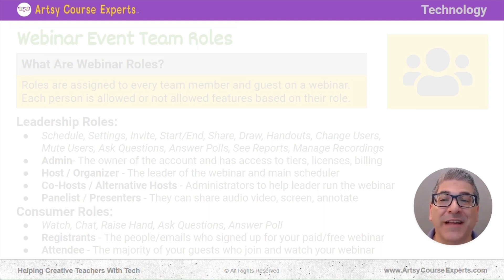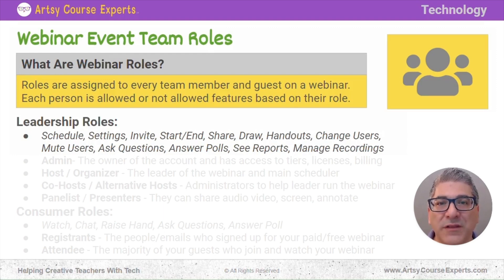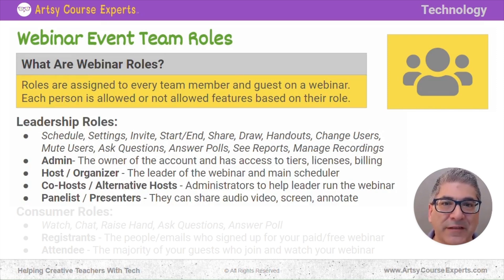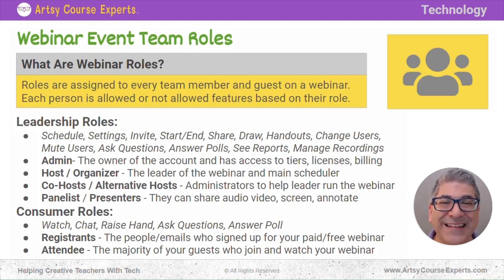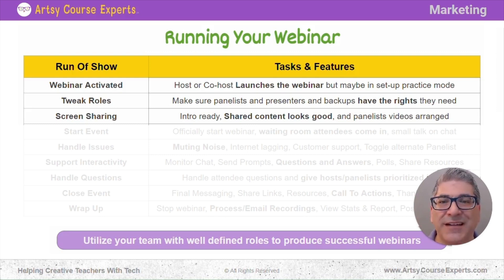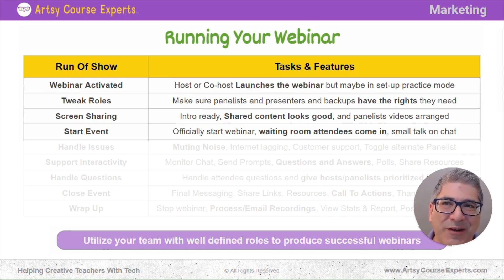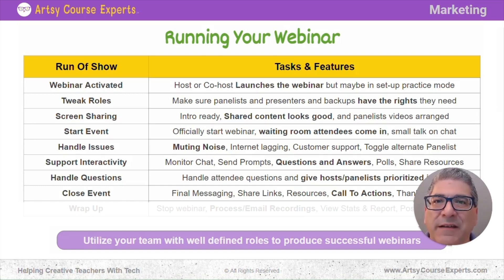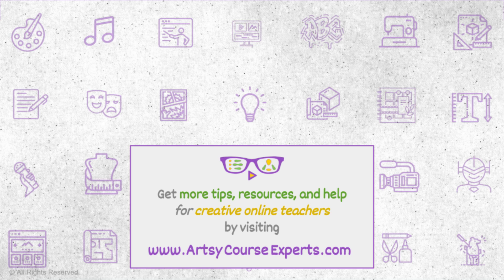Webinar Event Team Roles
Webinars have become a popular method for online course creators or community leaders to connect with their students online. However, a successful webinar requires more than just a compelling presentation. A well-organized team is crucial for ensuring the webinar runs smoothly, engages the audience, and achieves its intended goals.

In this lesson, we’re learning about webinar event team roles, so that you can set up your team to have all the different responsibilities and features that they need in order to run amazing webinars.

Hosts may encounter the following challenges if webinar event team roles are not assigned:

• Without a moderator, organizer, or host, the flow of the webinar may become disorganized, and the audience may lose interest.
• Lack of technical support may cause technical issues that may lead to the loss of attendees or the webinar being canceled.
• If there is no designated speaker, the webinar may lack structure and purpose, leading to a lack of engagement.
• Without proper marketing and promotion, the webinar may not reach its intended audience, leading to low attendance rates.
• Without a panelist or presenter, the webinar may lack in-depth information or may not be engaging enough to keep the audience’s attention.

Tips for online courses teachers when assigning webinar event team roles:

• Consider scheduling regular check-ins or team meetings to discuss the run of show document about all the stages and who will do what.
• Review key team member rights and be prepared to adjust roles in real time.

• Ensure each team member knows what is expected of them in their role. Assign roles based on each team member’s strengths and skills.
• Provide team members with training like cheat sheets, access, and do practice sessions.
• Use real-time communication channels (e.g., chat, slack, discord, teams) to confirm and handle issues.

We help creative teachers build, operate, and grow their online courses by helping them with marketing, content, technology, and operations.

Hope this helps you teach a little bit smarter!
- The Artsy Course Experts team

Struggling with some course thing?  Send us a future lesson topic.